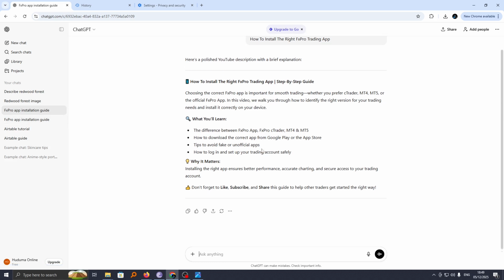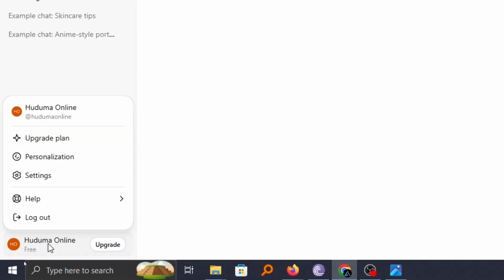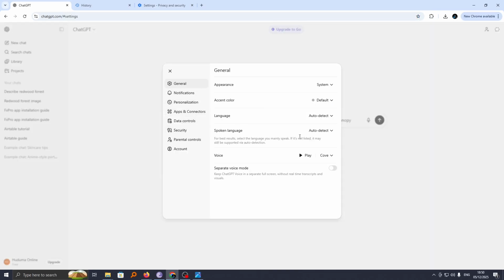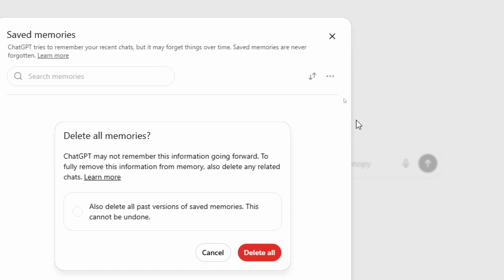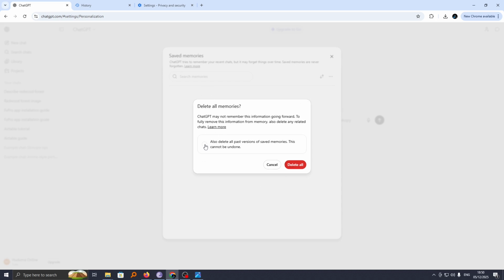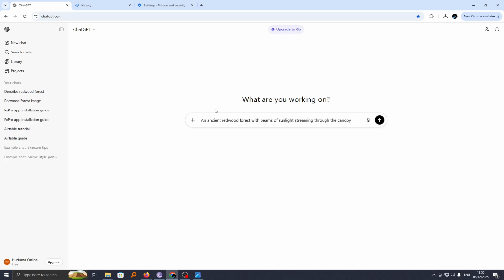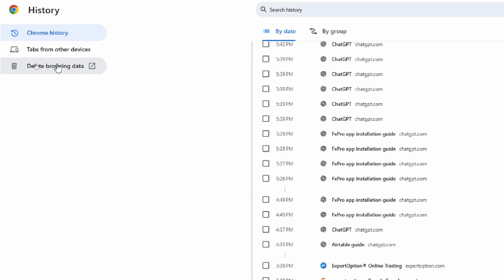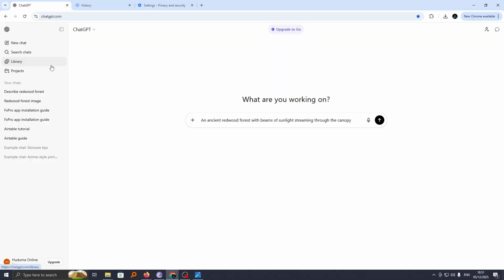How To Fix 'Error In Moderation' On ChatGPT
In this video, you’ll learn how to fix the “Error in Moderation” issue that appears when ChatGPT cannot process or filter messages correctly. We walk through quick solutions such as refreshing the page, checking internet stability, clearing browser cache, switching browsers, and confirming OpenAI service status. Follow these steps to get ChatGPT working normally again.